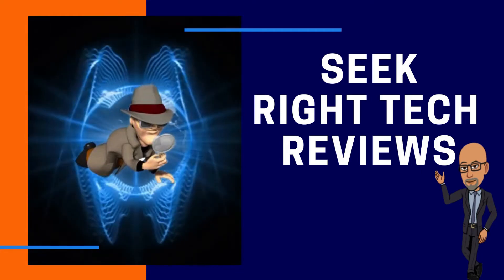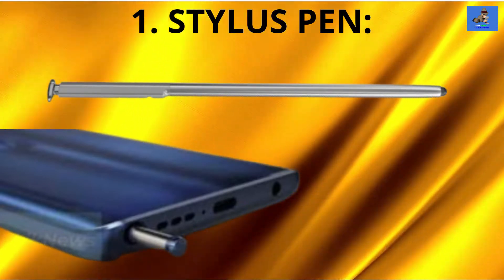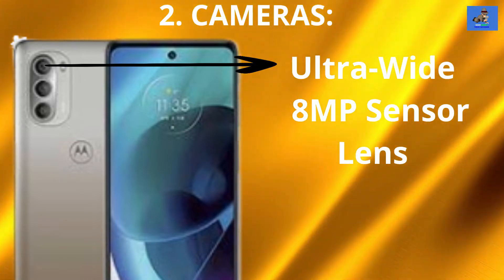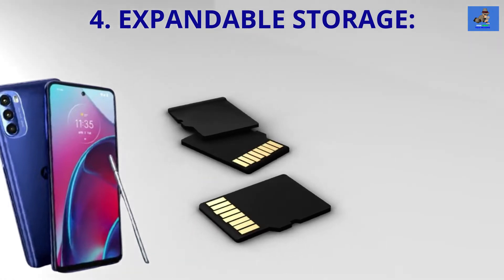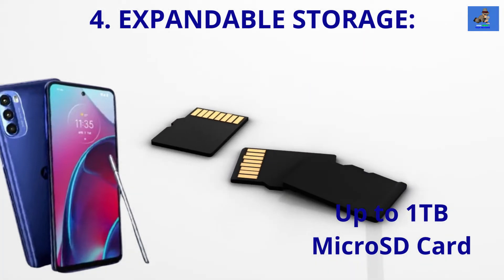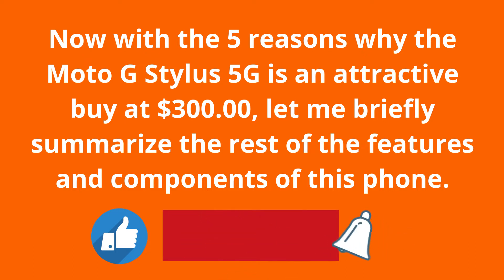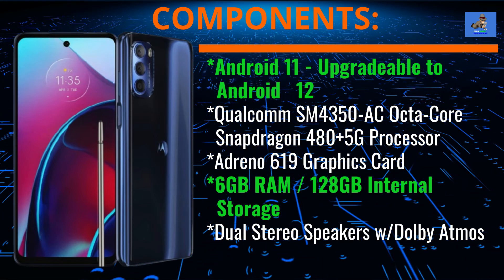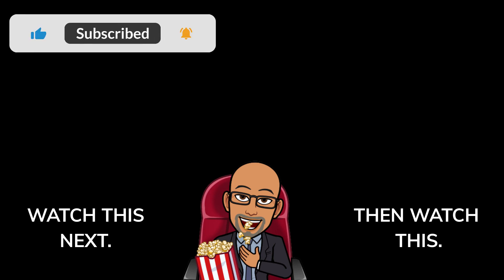5 Reasons why the Moto G Stylus 5G (2022) is worth the price!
5 Reasons why the Moto G Stylus 5G (2022) is worth the price! The Motorola Moto G Stylus 5G (2022) mid-range smartphone is reviewed by Seek Right Tech Reviews in this consumer education video. This trending consumer tech phone is examined and the tech product knowledge of this device is disclosed. This is Moto G Stylus 5G (2022) first look at its features, specs, 50MP camera, stylus, battery life, launch date, price, and other components and connectivity.

Video Chapters:
0:00 Seek RIght Tech Reviews Channel Welcome
0:05 Motorola Moto G Stylus 5G (2022) Introduction
0:27 Moto G Stylus 5G (2022) Stylus Review
1:06 Moto G Stylus 5G (2022) Camera Review
1:52 Moto G Stylus 5G (2022) Battery Review
2:23 Moto G Stylus 5G (2022) Expandable Storage
3:09 Moto G Stylus 5G (2022) Audio Review
3:56 Moto G Stylus 5G (2022) Features Review
4:15 Moto G Stylus 5G (2022) Components Review
4:44 Moto G Stylus 5G (2022) Connectivity Review
5:01 Outro
👁  Have You Seen These Playlists? Watch Now 👌:
👉 Entrepreneur's Business Tech Device Reviews - https:/
Support the Literary Works of Teachers and Educators:
Book Authors:

 👉  1. Facebook.com/litforblackkids
Author: K. Carroll

Author: K. Carroll

Credentials: Math, Science, and Spanish Teacher, Instructor, and Educator.

Isabel's Mission:  If you're struggling with Math and/or Science, this is the channel for you! Isabel will help you in a way that is fun and entertaining, but most importantly in a way that YOU understand.  With this channel, Isabel wants to be a resource for you to go come with any Math or Science questions you may have.
1. Android Corporation
2. Motorola Corporation
3. Qualcomm Corporation